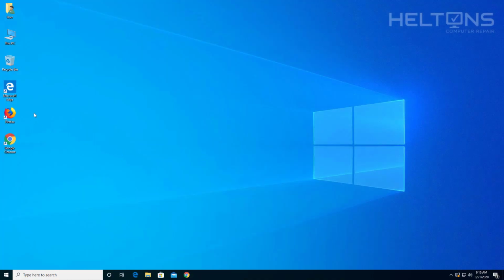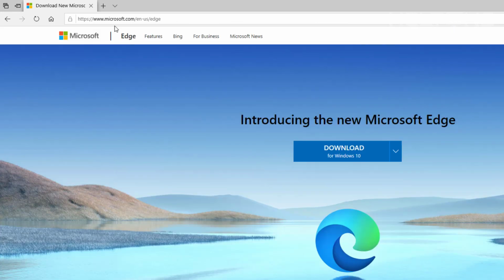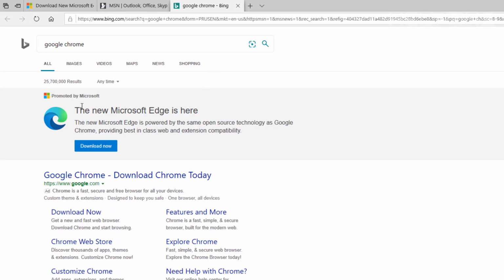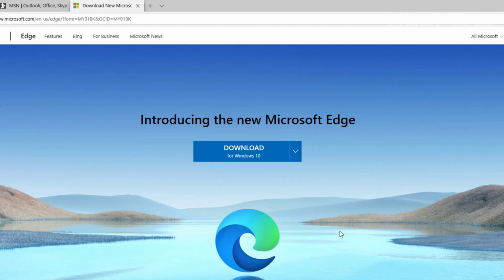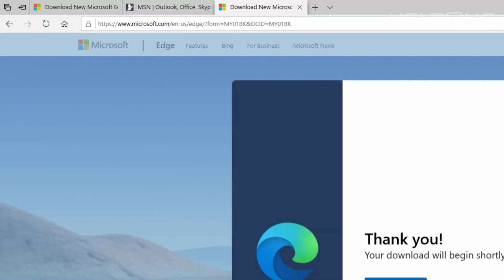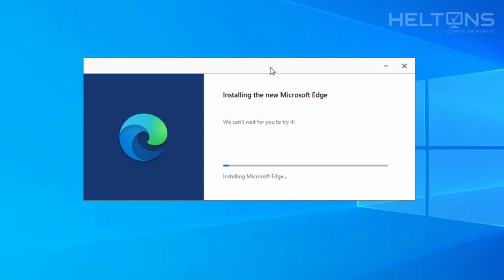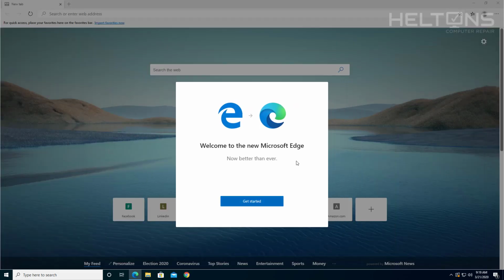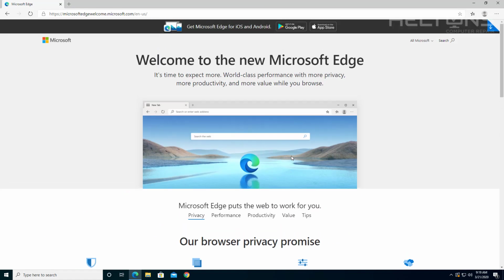How to Get the New Microsoft Edge in Windows 10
This video shows you how to Get the New Microsoft Edge in Windows 10